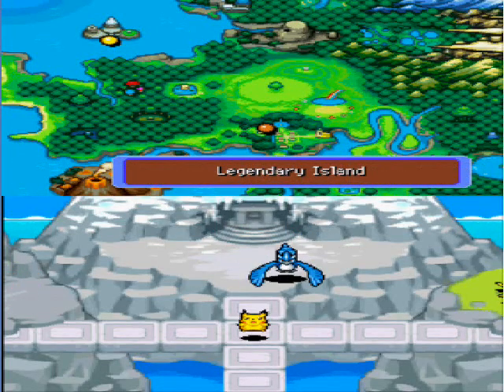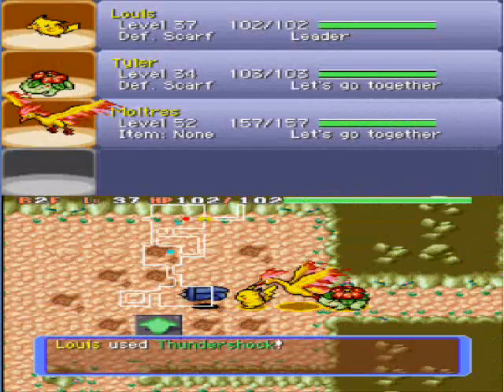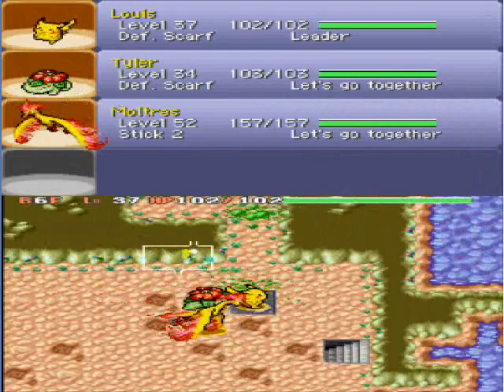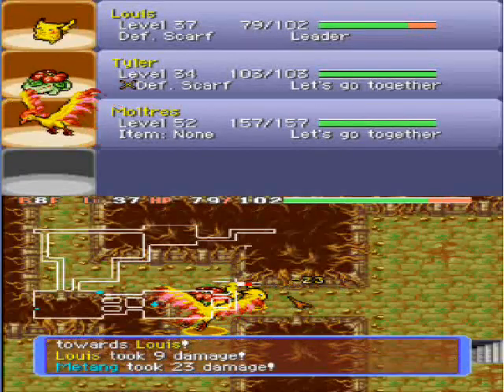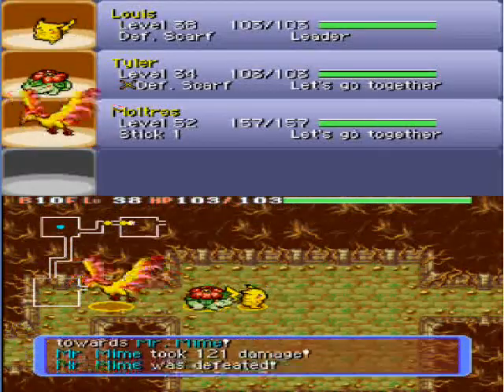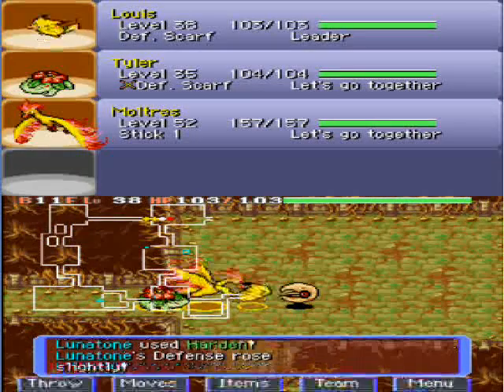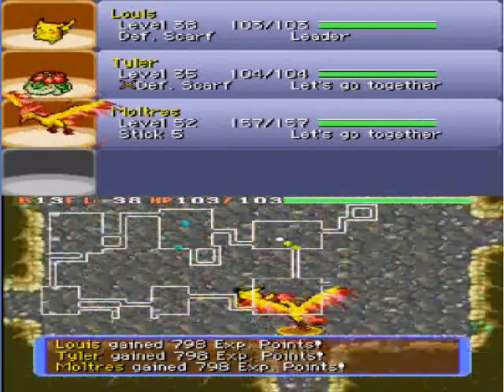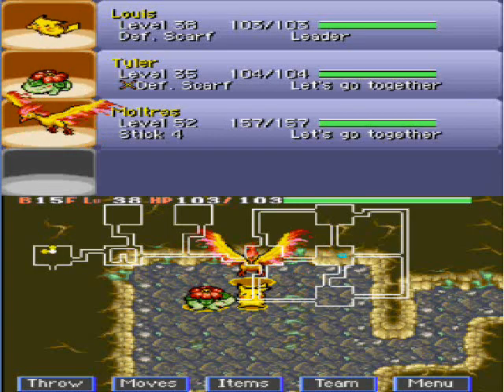Let's Play Pokemon Mystery Dungeon Blue Rescue Team Part 49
Let's Play Pokemon Mystery Dungeon Blue Rescue Team Part 49 - In this episode we get prepared to take on Solar Cave had to generate 2 defense scarf's so that we can resist the pokemon's attacks so we at least stand a chance against the tough enemies also we find HM Waterfall which will help in gaining access to dungeons